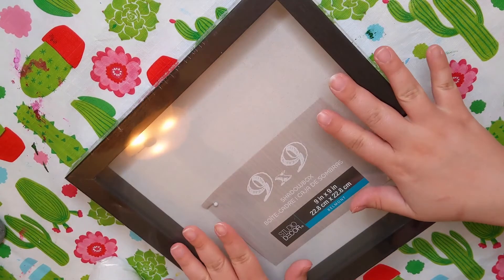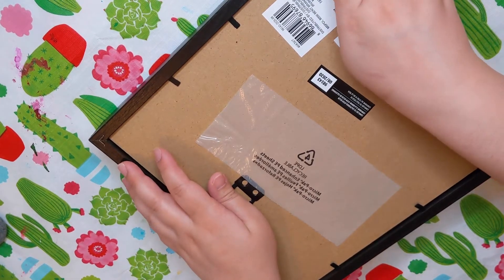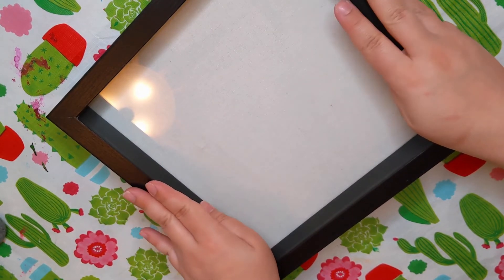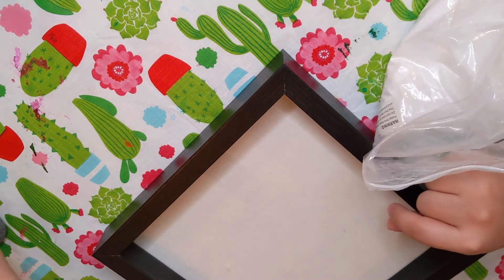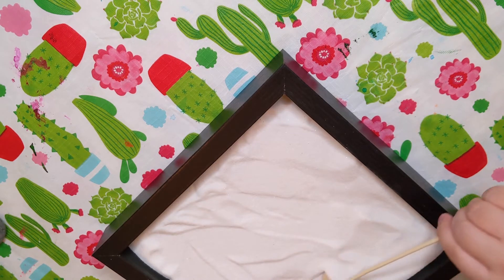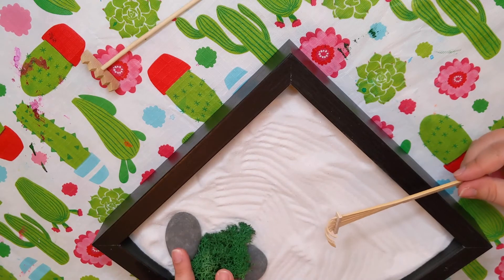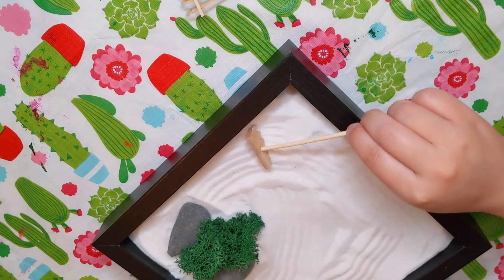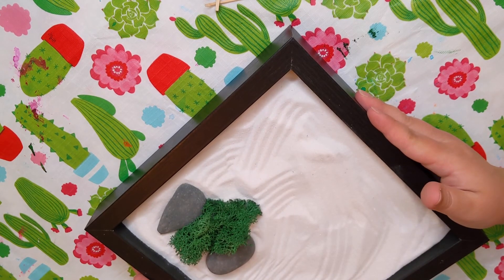DIY Meditation Garden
Learn to make a simple, calming, miniature meditation sand garden. Also known as a "Japanese Rock Garden" or "Zen Garden." Combine just a few supplies and arrange the pieces to your taste for a meditation garden to ground you when you need it most.

What is a Zen Garden? - GardeningKnowHow.com